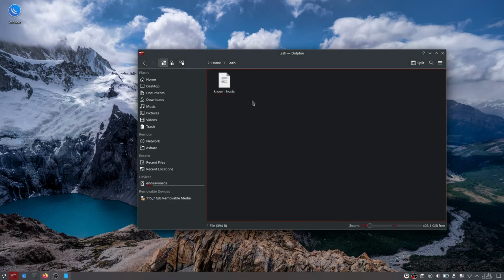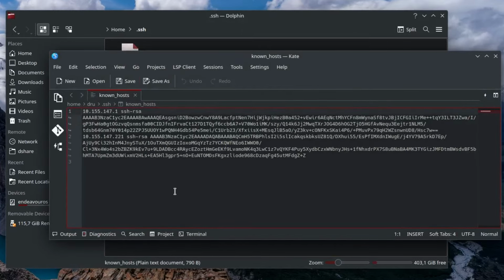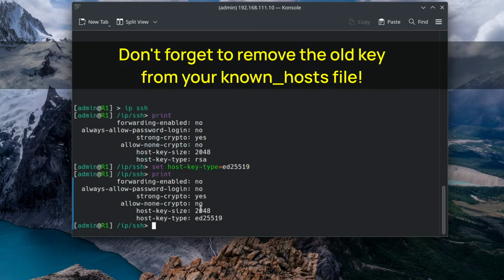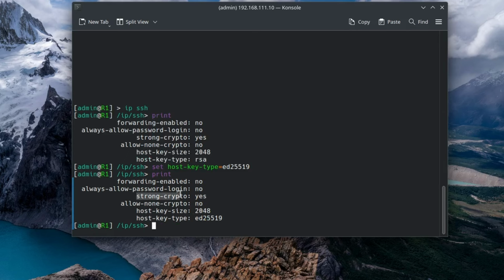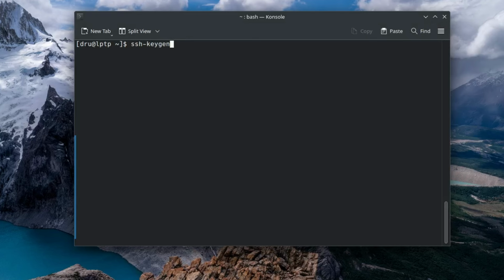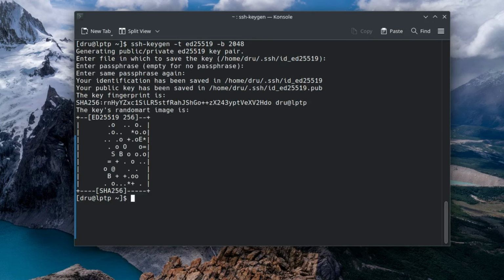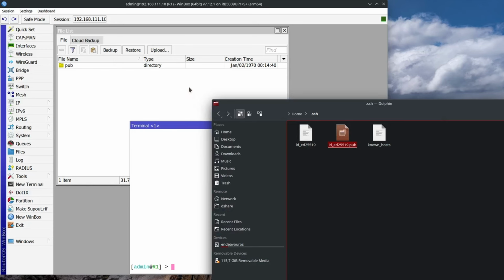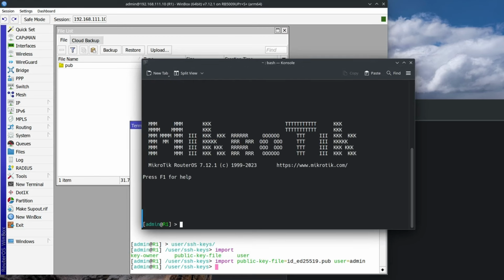Hardened security and passwordless login with ed25519 SSH keys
ed25519 SSH keys are finally here and Druvis will show you how to make use of them.

Note: Private key import functionality is still in development and the custom OpenSSH key format (used by ssh-keygen) might not get implemented for the ed25519 key type.

0:00 Intro
0:48 Host key explained
02:00 ed25519 host key
02:19 strong-crypto explained
03:09 ed25519 user key
04:16 Outro